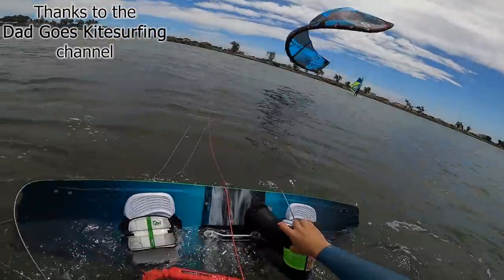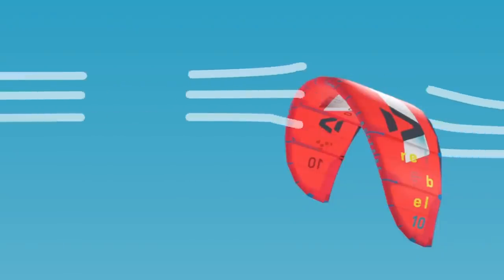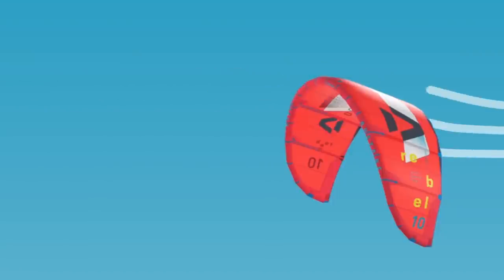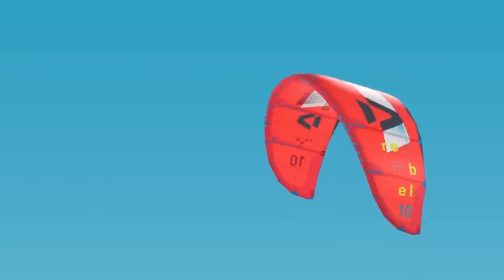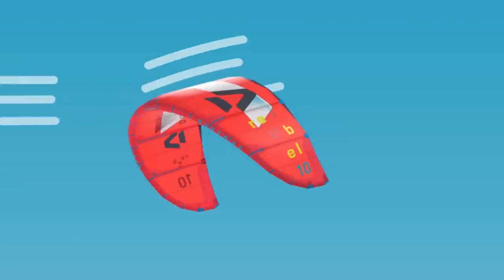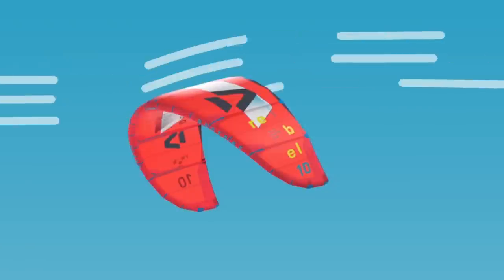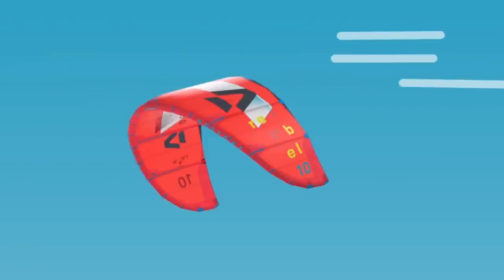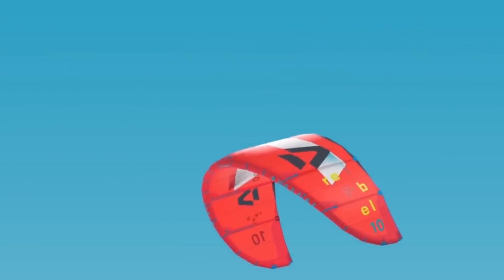Kite Front Stalls (how to fix and how to avoid)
Many people have experienced that unsettling moment when they see their kite flying down towards them. This guide explains what a front stall is exactly and what you can do once a kite has front stalled. With front stalls, however, prevention is better than cure. Therefore this video also explains the situations that can cause frontstalls, so that you are able to deal with them, including:
-light wind frontstalls
-switching wind or gusty wind frontstalls
-closing in on a kite at speed
-kite overflying the edge of the window
Access our playlist to watch all tutorials in order: